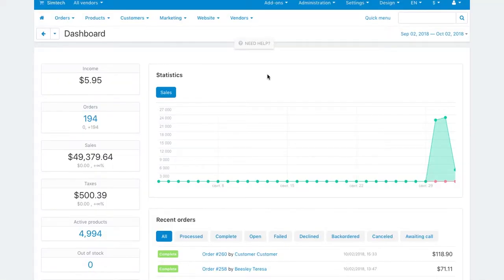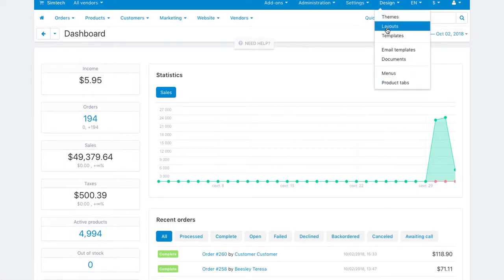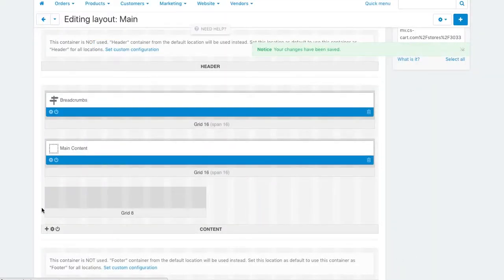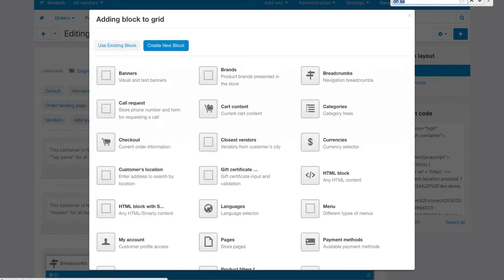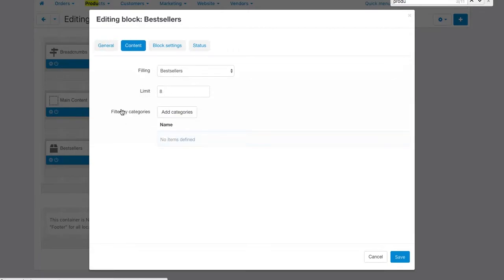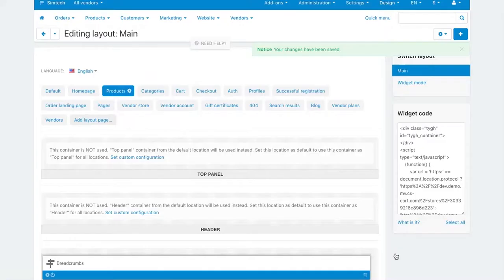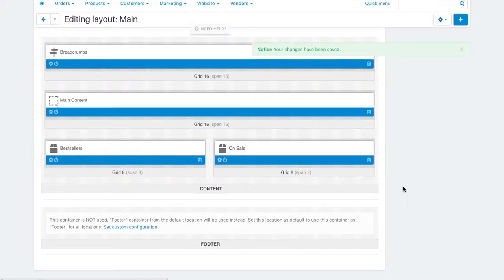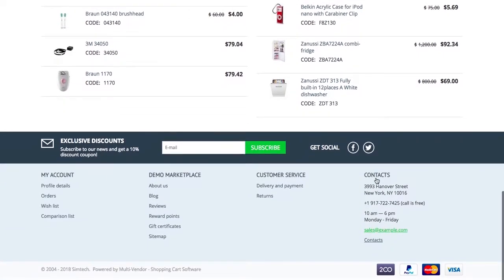How to Cross Sell Listings in CS-Cart Multi-Vendor Marketplace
In CS-Cart Multi-Vendor marketplace platform showing your customers bestsellers, new, on sale and other types of products, you can draw their attention and increase the average bill. To do this, use a set of cross-selling and up-selling tools available for both marketplace admins and vendors.

So, for example, let’s show bestsellers and on-sale products on product pages.

Go to Design - Layouts and switch to the Products location. Let’s add bestsellers and on sale products right under the main product page content.

Add a new grid to place the product blocks into. Okay, now add new blocks. In the Use existing block tab, choose bestsellers. There’s also the On sale block available here. On the Create new block tab, you can create a product block from scratch with a different filling.

So, add the bestsellers block and click the gear button on it to set it up. Select the template and the wrapper to your taste and set other properties if necessary.

Now do the same with the on sale block.

So, I placed two blocks under the main page content. Let’s check a product page on the storefront. Now customers can see bestsellers and on sale product offerings.

You can place the cross-selling and upselling blocks on any page of your marketplace. Cross-selling and upselling blocks are available for vendors as well.